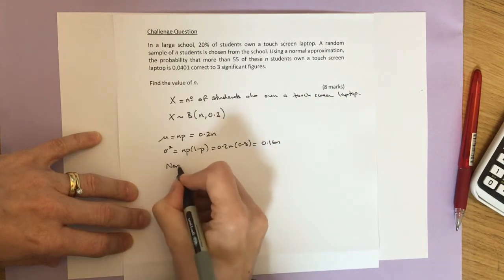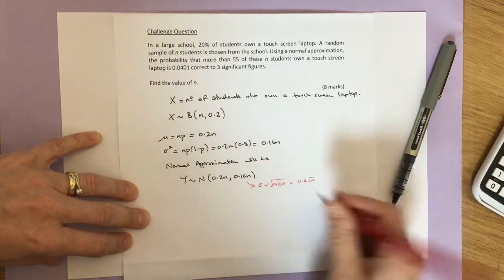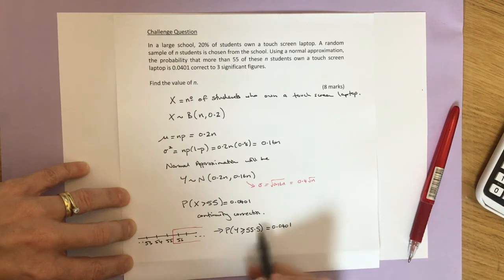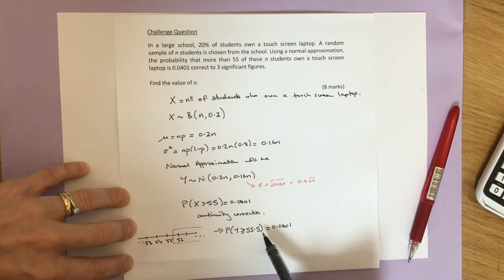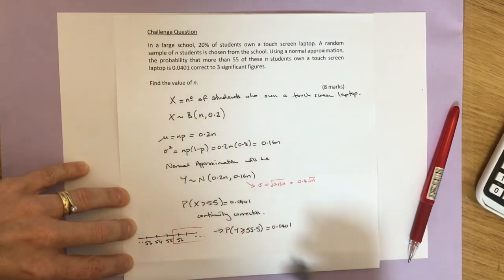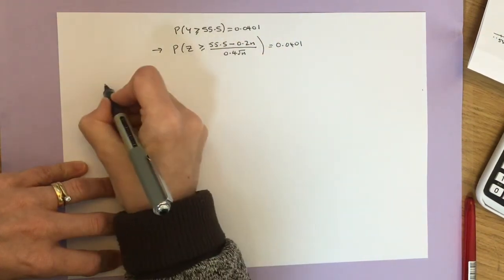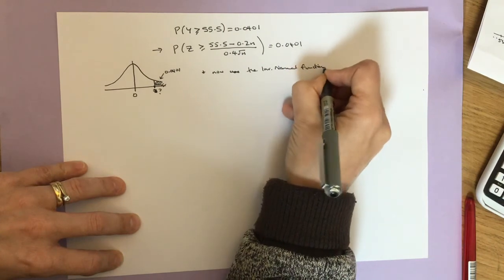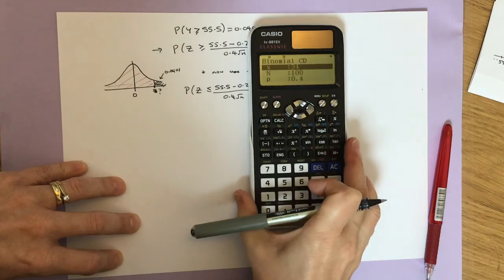Challenge Question Normal Approximation part1